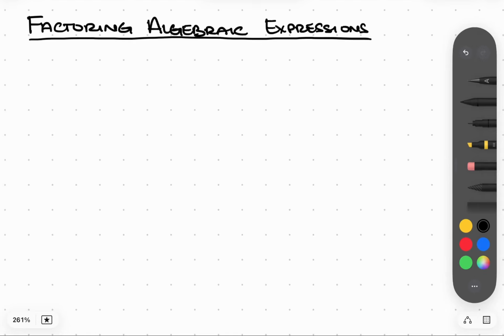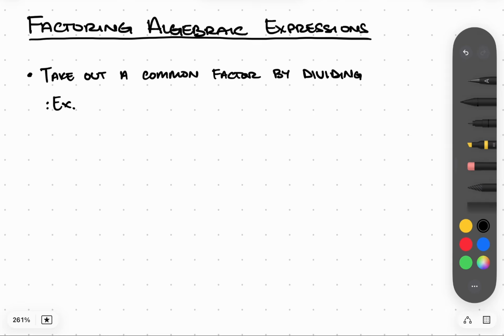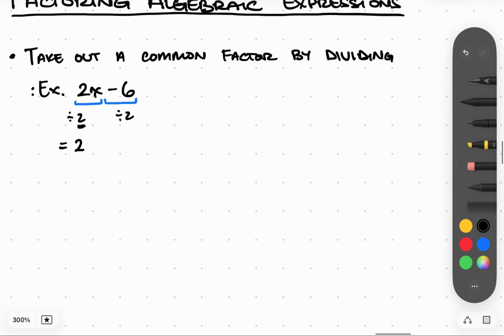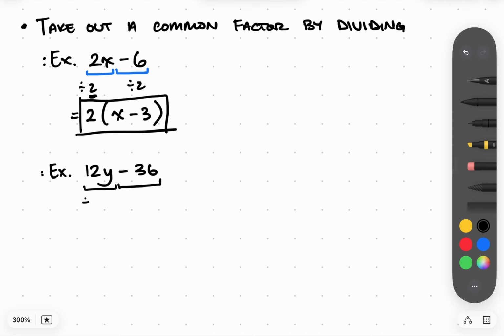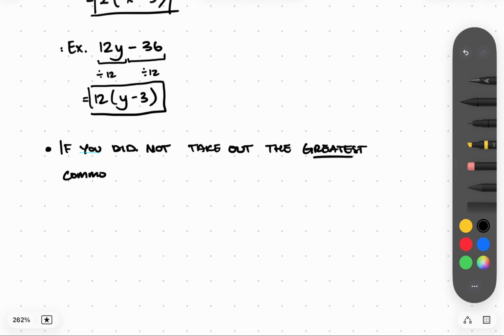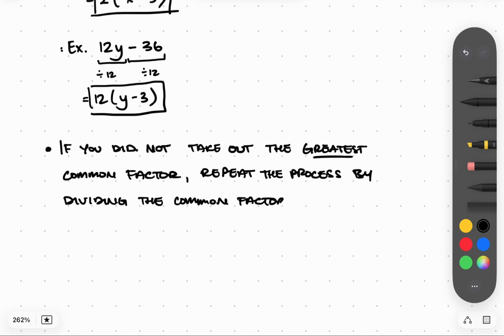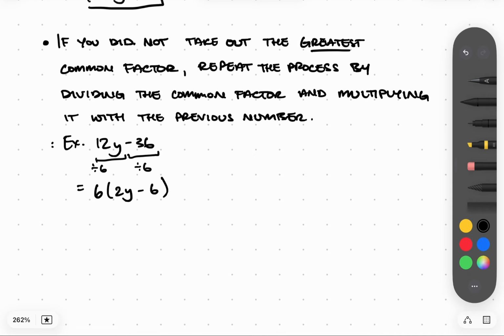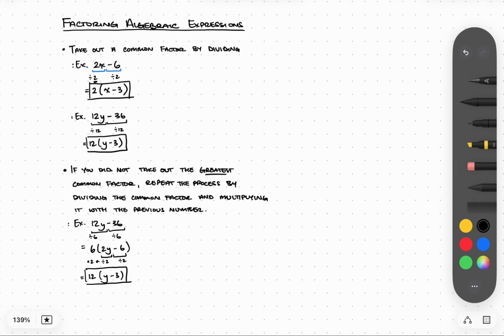Math Notes: Algebraic Expressions - Factoring Algebraic Expressions